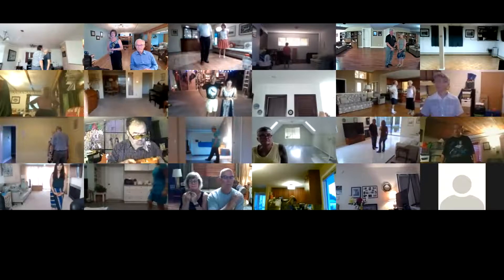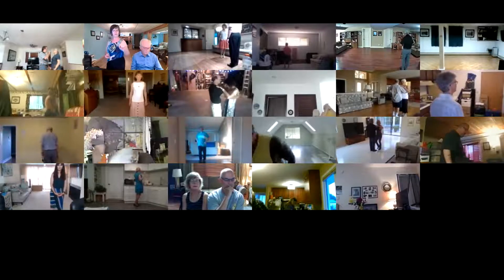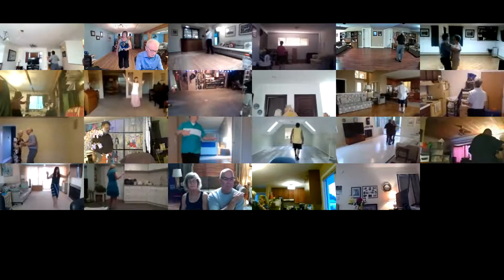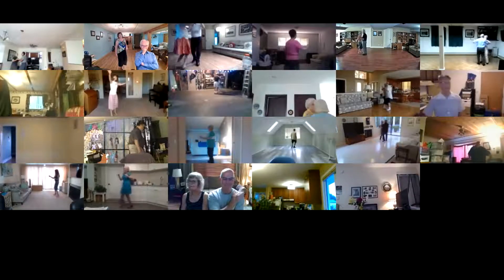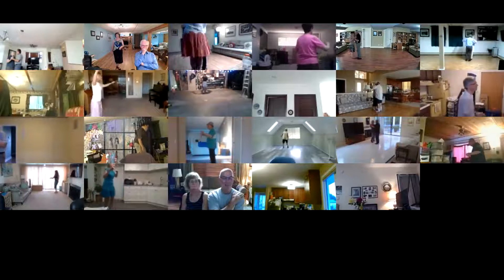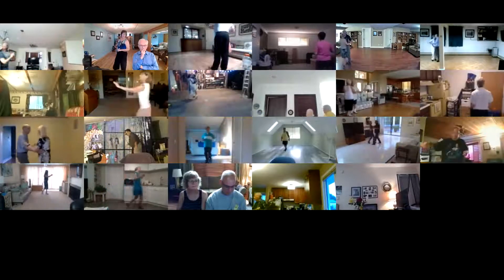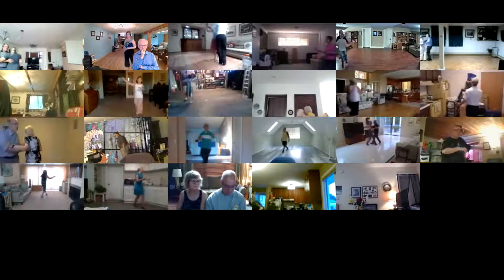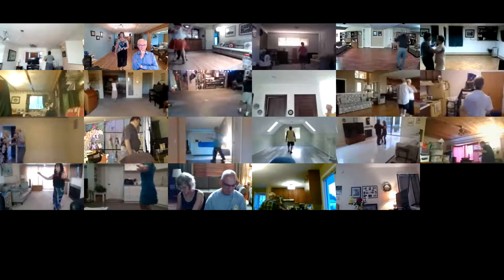Just One More Kiss III+2 Foxtrot Jive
Round Dance, Choreographed Ballroom Dancing, Phase III, Monday, August 2, 2021, cued by Mary Nelson.

Would you like to learn to dance like this, some clubs will be starting back up this fall, so check on your local area cuers/instructors by searching Round Dance, or Choreographed Ballroom Dance, Wheresthe dance.com, Roundalab.org, or the Square and Round Dancing Association in your area.